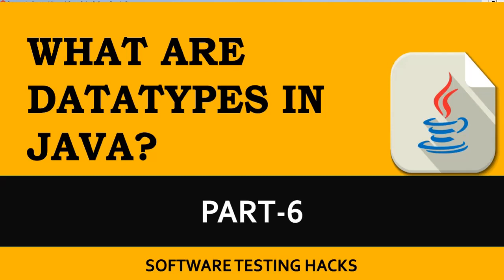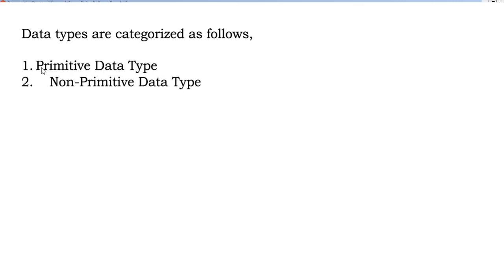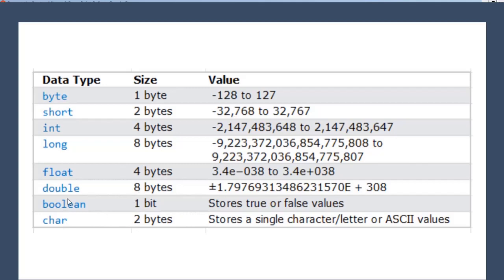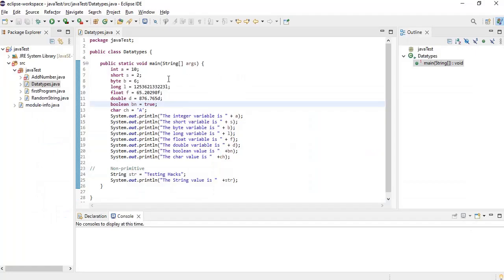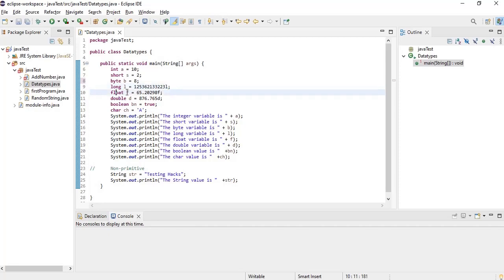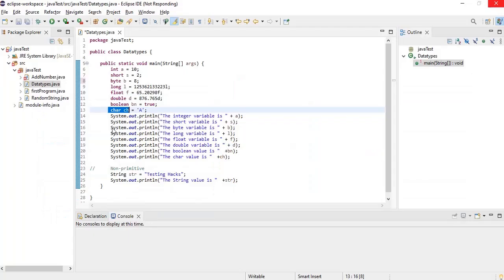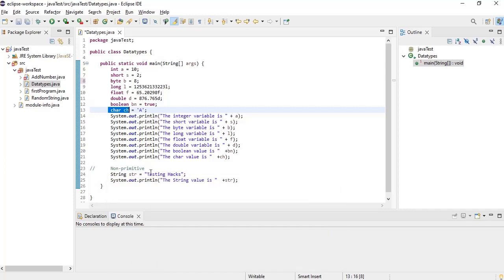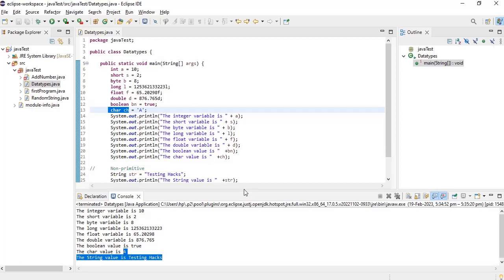What are Datatypes in Java? Part-6 | Java Tutorial